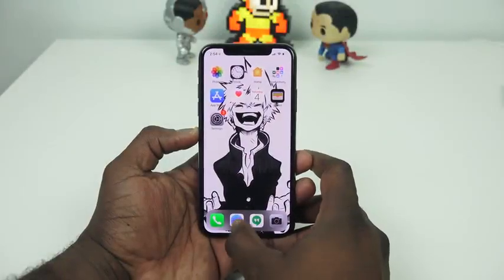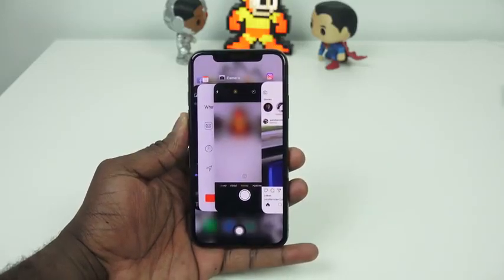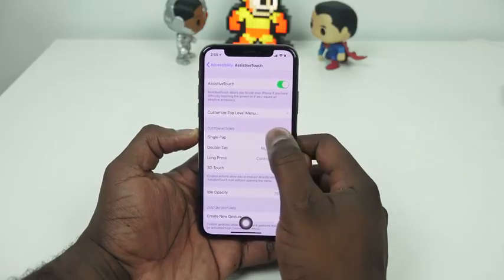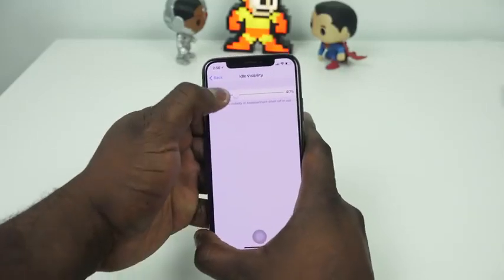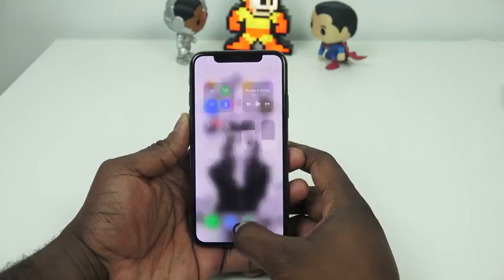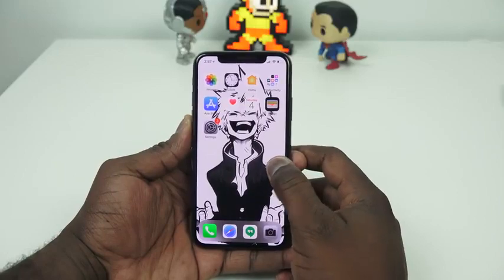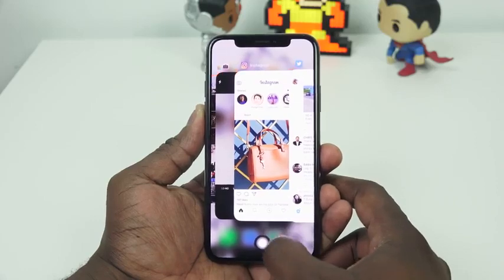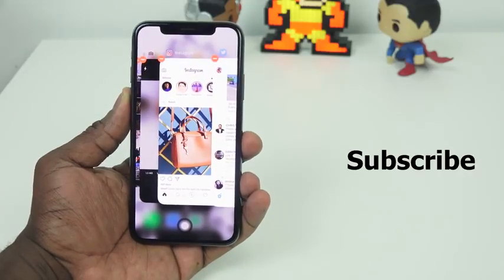How to add a home button to the iPhone X!!!